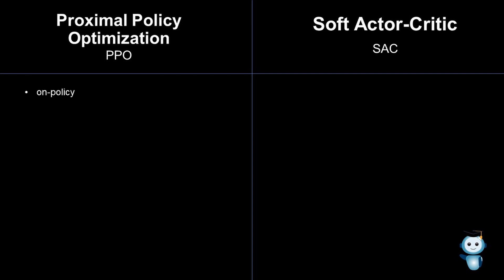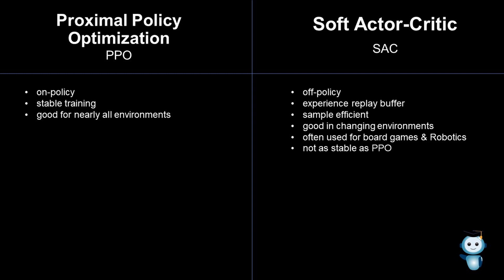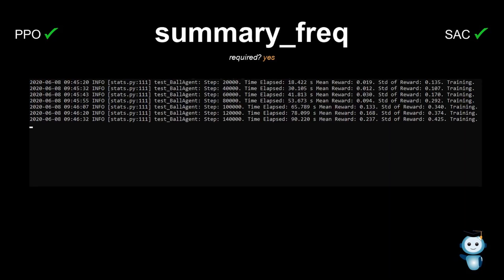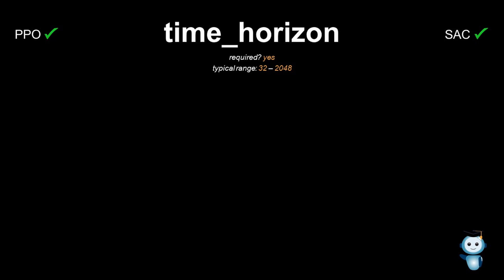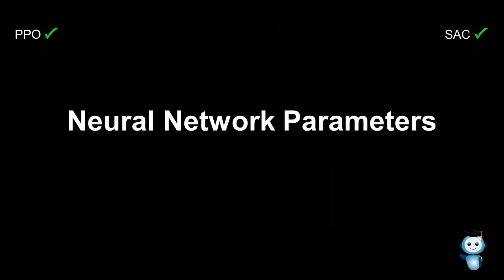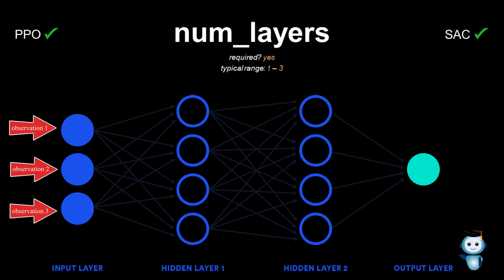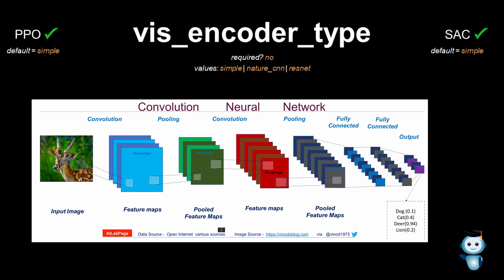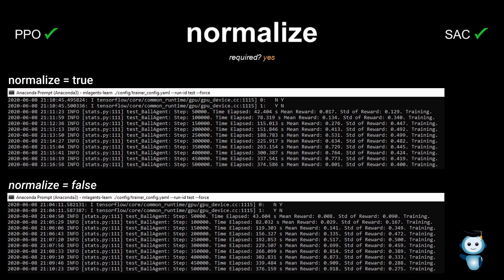Improve your Unity A.I. | Configuration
In this video I'm going to show you how you can improve your Unity AI. You will learn the ML-Agents configuration parameters for the Proximal Policy Optimization (PPO) and Soft Actor-Critic (SAC) algorithm. Those are two commonly used state-of-the-art reinforcement learning algorithms.

Please let me know if you have any questions. I'll try my best to help you out.

Credits:
11.55 - End

Chapters:
00:00 Intro
00:17 PPO vs. SAC
03:09 Parameter: trainer
03:21 Parameter: summary_freq
03:57 Parameter: max_steps
04:39 Parameter: time_horizon
05:36 Parameter: init_path
06:41 Parameter: threaded
07:26 Parameter: summary_freq
07:26 Neural Networks in a Nutshell
08:01 Parameter: num_layers
08:20 Parameter: hidden_units
08:54 Parameter: vis_encoder_type
10:37 Parameter: normalize
11:26 Recommendations & Next Video
12:10 Outro